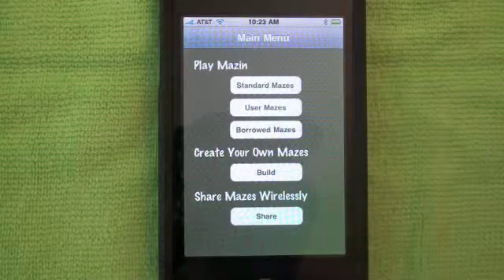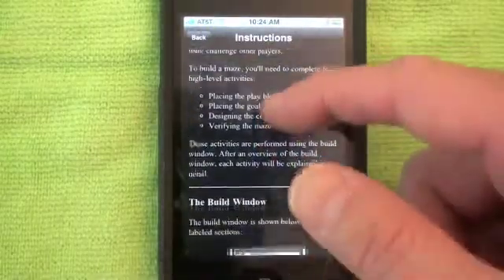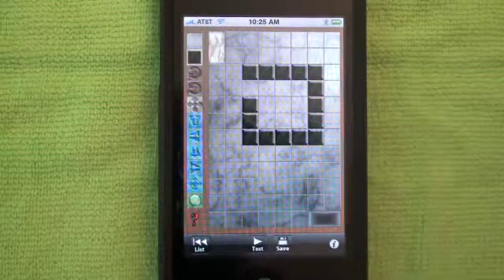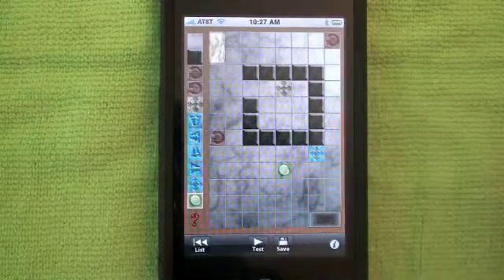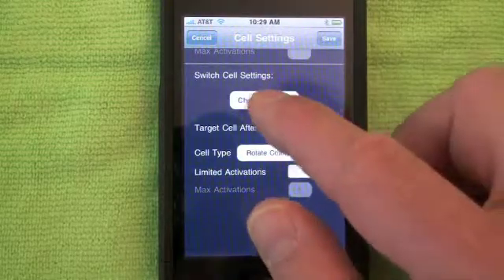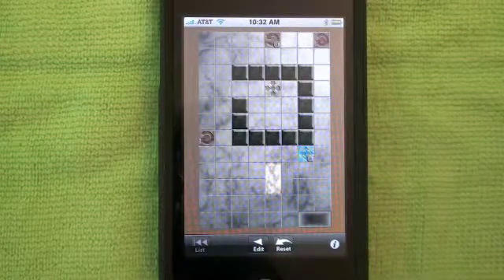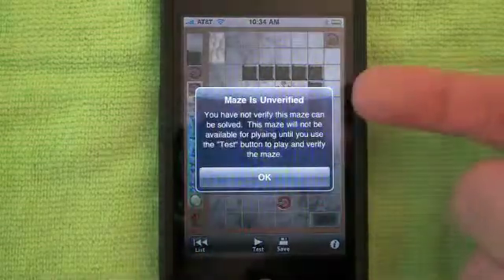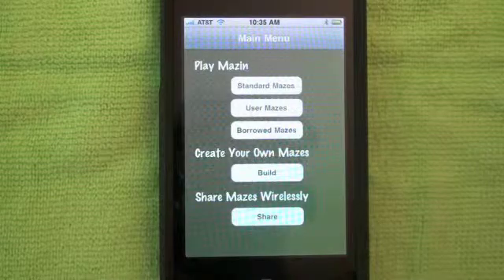Mazin Tutorial Part 2 - Building Mazes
The second of three tutorial videos for Mazin, a maze-based puzzle game for the iPhone OS.  While the first video cover the maze-playing features of Mazin, this video shows you how to build your own mazes with the app.  That's right, you can build mazes yourself.  The third video will show you how to wirelessly share the mazes you build with other Mazin owners.